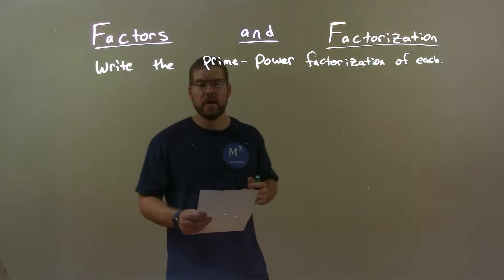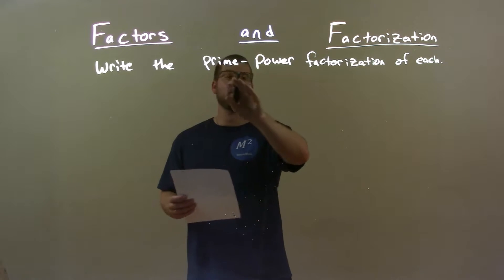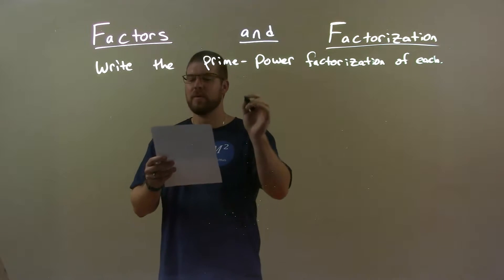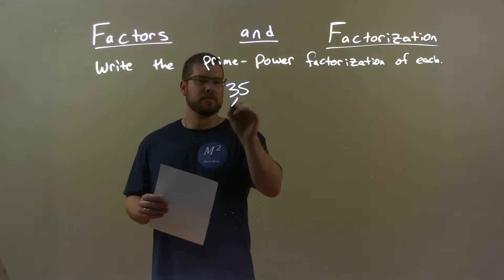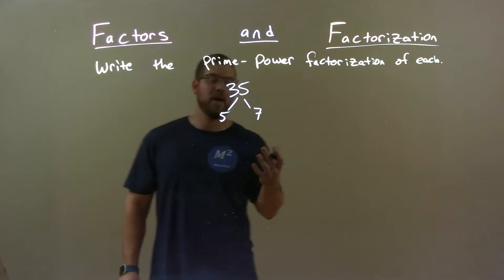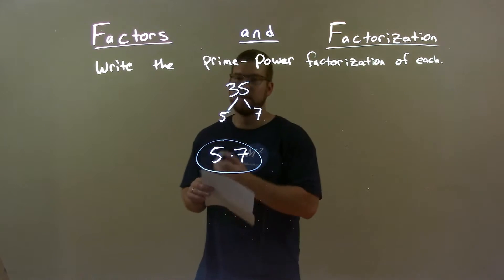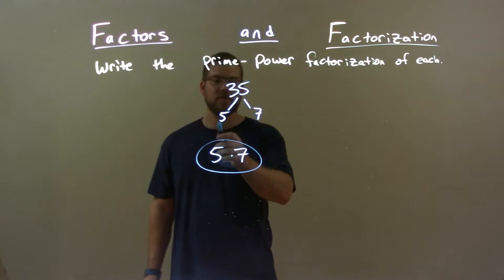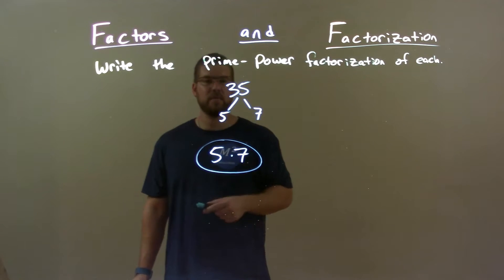Write the Prime Power Factorization of 35